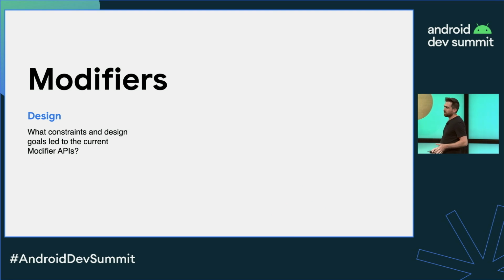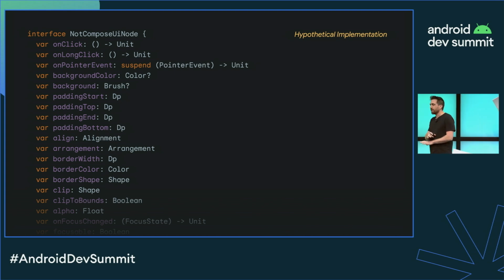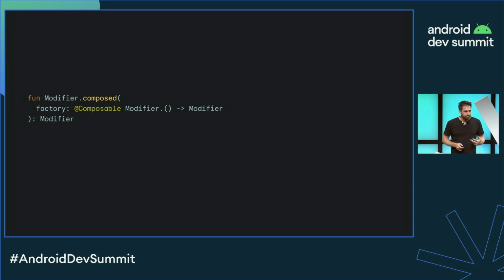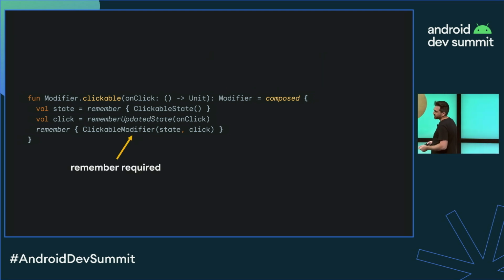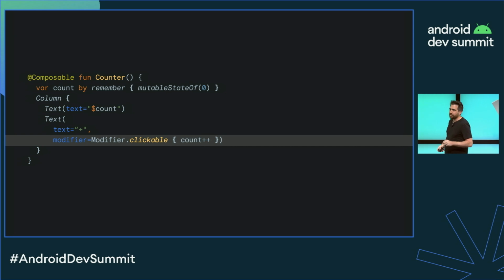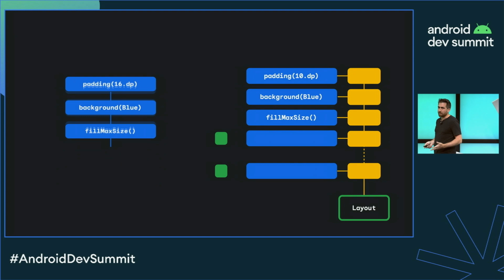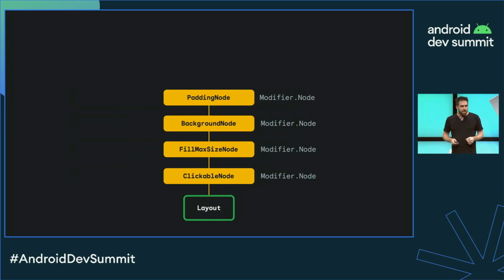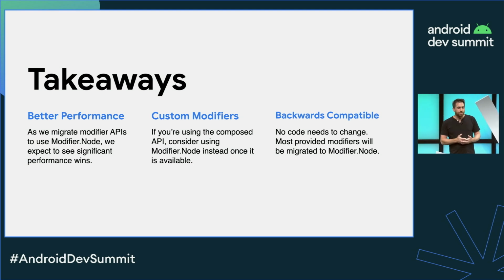Compose Modifiers deep dive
A deep dive into the history of Modifiers and the constraints of APIs. As well as the problems they are meant to solve leading up to a major overhaul in implementation in 1.3 and the addition of several lower level, but powerful, experimental APIs that we will be migrating to over the course of 1.4. This talk will go into the why’s and how’s of this migration, how it impacts developers, and the performance impact it will have for end users.

Speaker: Leland Richardson